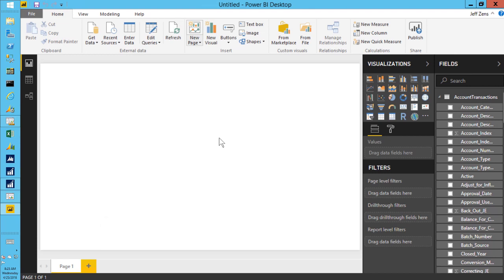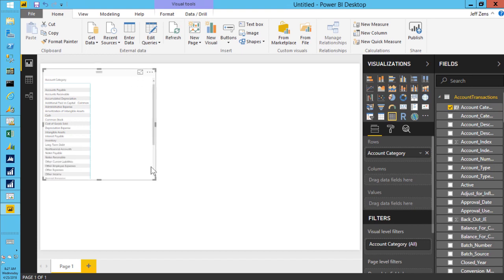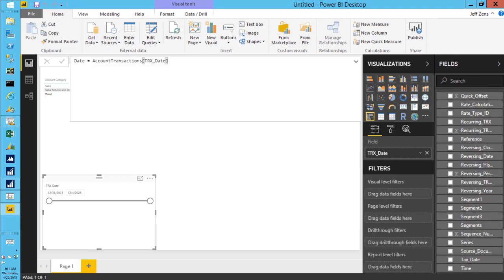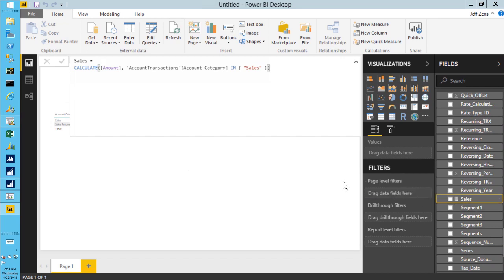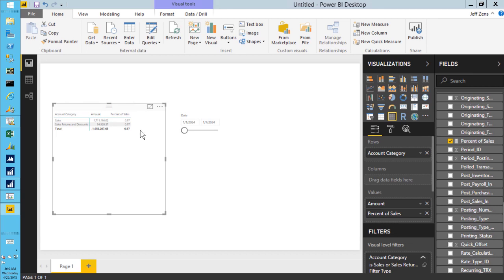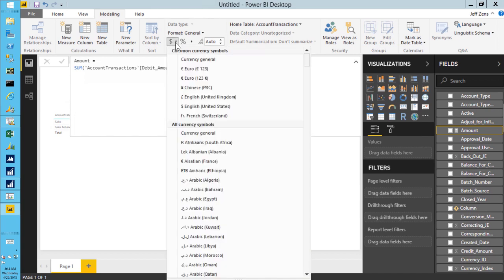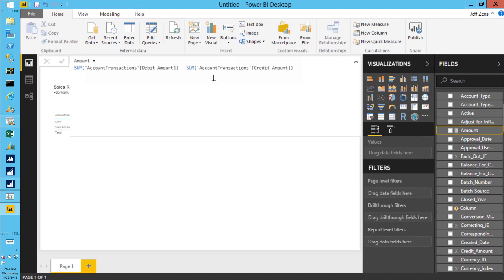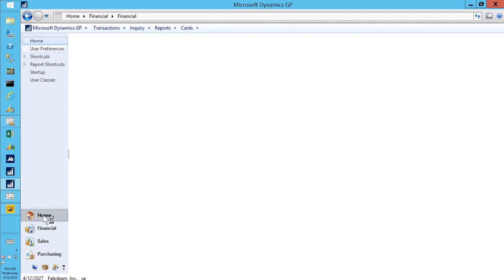How to Create a Sales Report in Power BI with Microsoft Dynamics GP Data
Watch the training video by our Microsoft Dynamics GP Support Team for a step-by-step walk-through of creating a sales report in Power BI. This walk-through uses Microsoft Dynamics GP data published via the OData service.